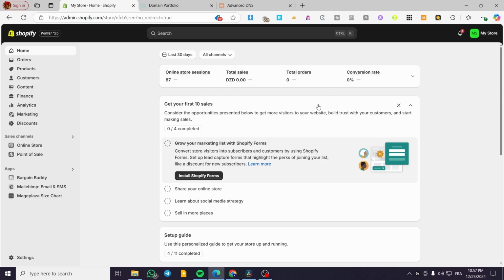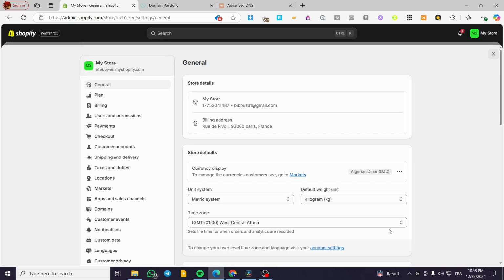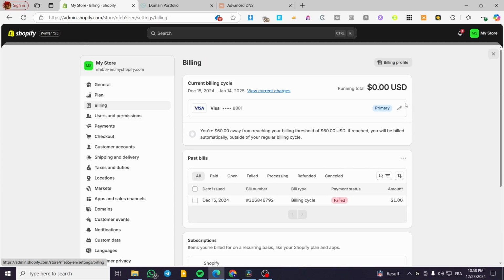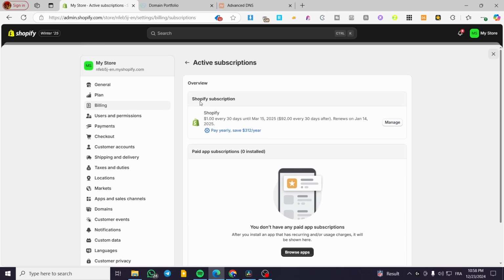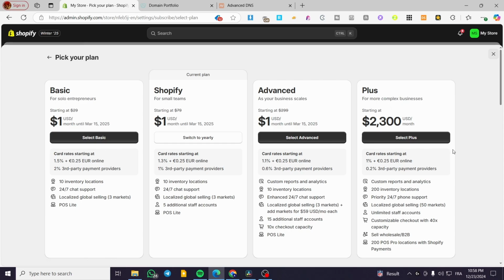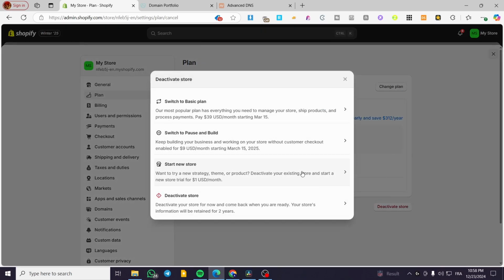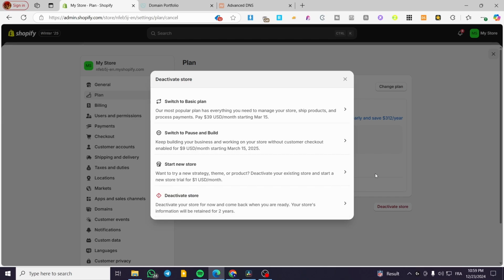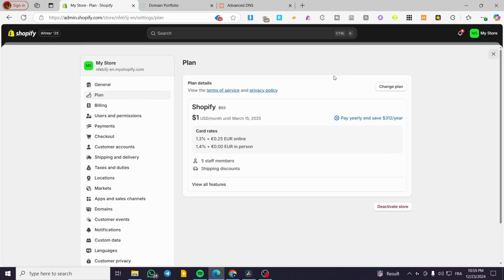Cancel Shopify Subscription | Quick Guide (2025) 🛑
👉 In this tutorial, we will show you how to cancel your Shopify subscription and delete your store 🛍️. Learn how to stop your Shopify subscription easily and efficiently with our step-by-step guide. Say goodbye to your Shopify store hassle-free! Shopify CancelSubscription DeleteStore 🚫